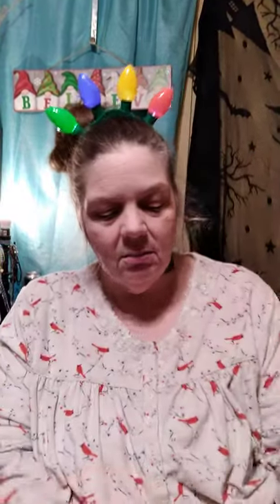friendmas2021 Eve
Amazon Wish List